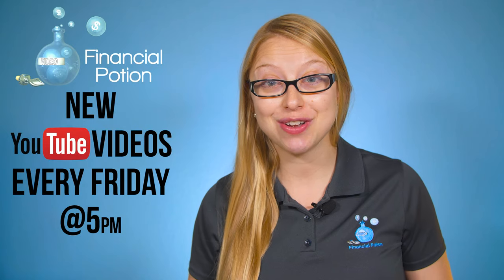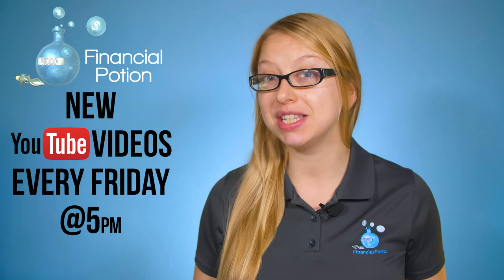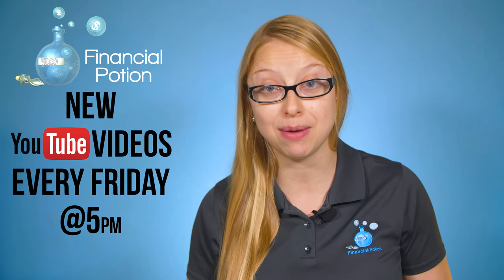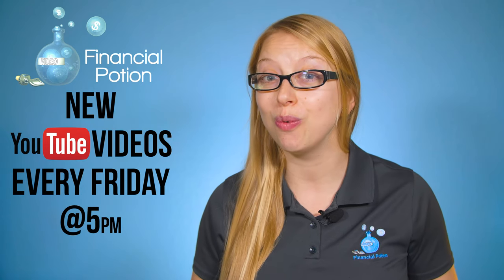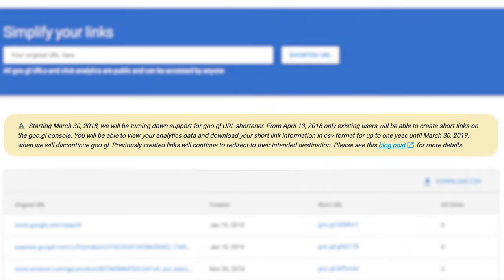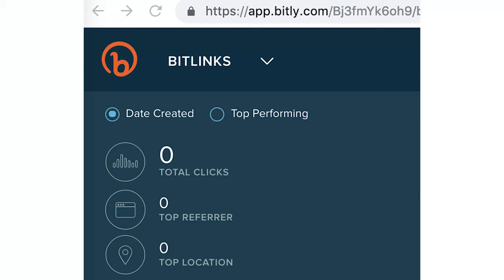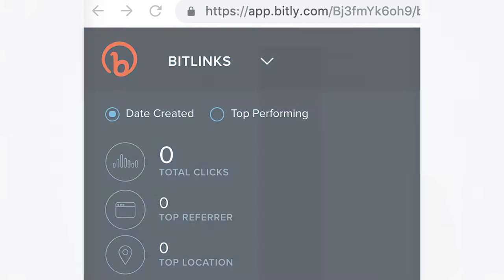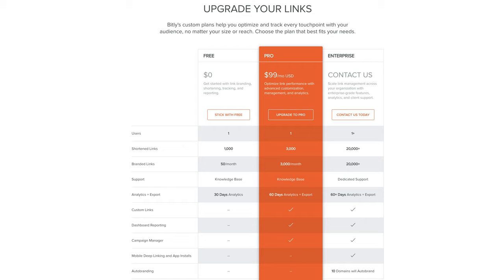How To Get A Shortened URL Now That Google Shortener Is Gone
Wondering how to get a shortened URL now that the Google URL Shortener is gone? Use Bit.ly ! Want more training?

Google’s spring-cleaning decided to get rid of the Google URL Shortener. Google always seems to clean up and delete apps on a whim. I’m not sure if they have a dartboard in the office and whatever gets hit gets nixed or what however March 30th 2019 marked the end of the Google URL Shortener. I personally loved using the Google URL Shortener whenever I had long URLs that needed to be shorten to be within the optimized YouTube description box. They would make a nice attractive goo.gl link and would track how many clicks the shorten link received. It was also a free app which is always nice when free works well. Google reported that all links will still be active however you won’t be able to make new links or track their clicks. Now the next best option is to use Bitly. Here you can also create shortened URLs for free and track them however for more customization of links, and longer view of analytics you’ll have to pay for an account. So how do you feel about the Google URL Shortner being gone and how often do you have to shortener your URLS? Share in the comments below and until next week, stay engaging!